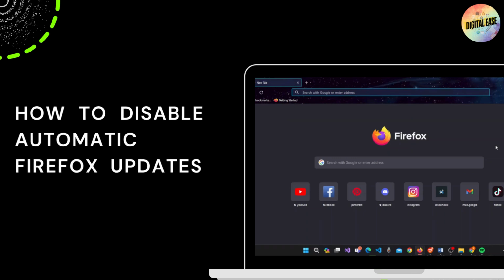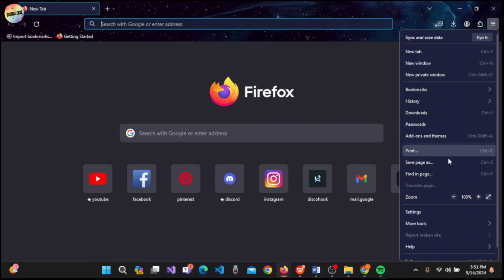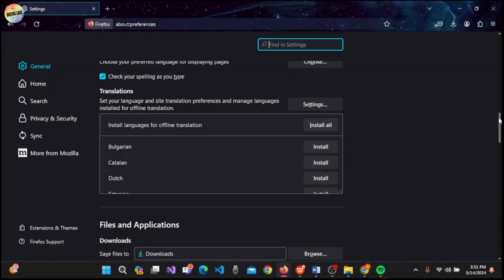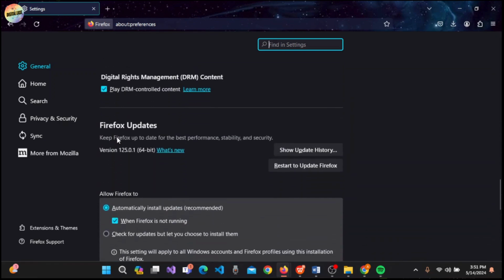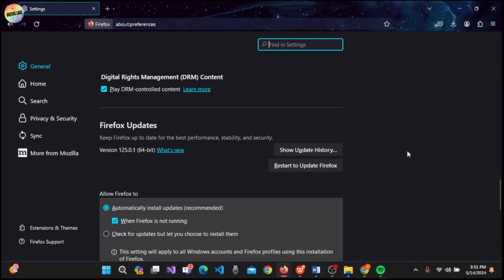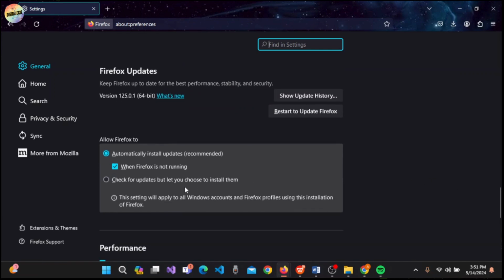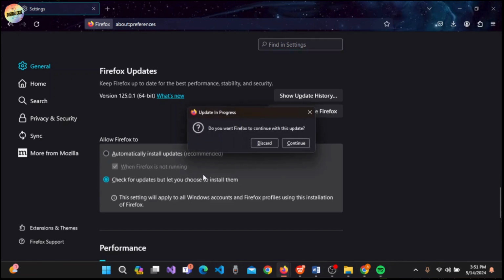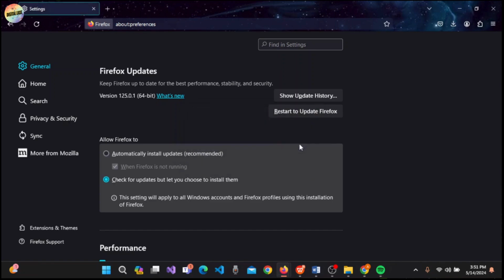How to Disable automatic Firefox Updates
Want to stop automatic updates in Firefox? In this quick tutorial, we’ll show you how to disable automatic Firefox updates and take control over when your browser updates. This method allows you to check for updates manually and install them only when you choose to.

0:00 - Introduction
0:10 - Opening Firefox and Accessing Settings
0:24 - Navigating to the “General” Tab
0:36 - Scrolling to the Firefox Updates Section
0:50 - Selecting “Check for Updates but Let You Choose to Install Them”
1:05 - Confirming the Update Prompt
1:15 - Final Confirmation and Wrap-Up